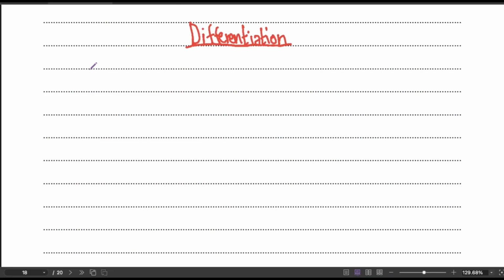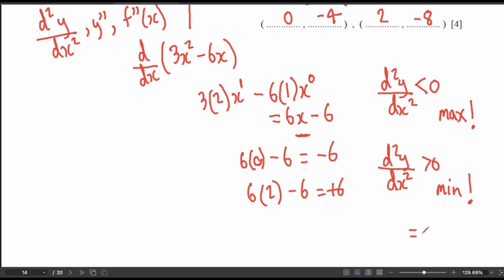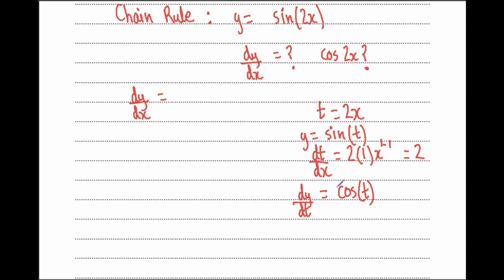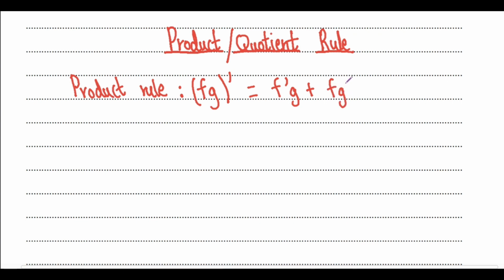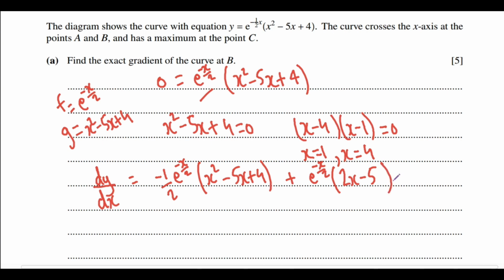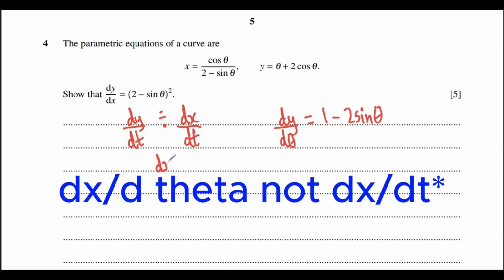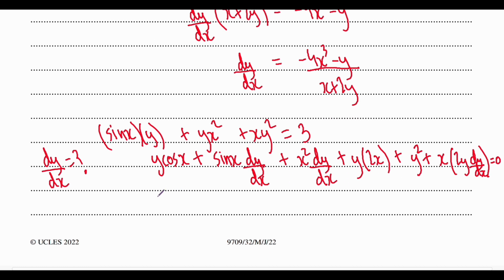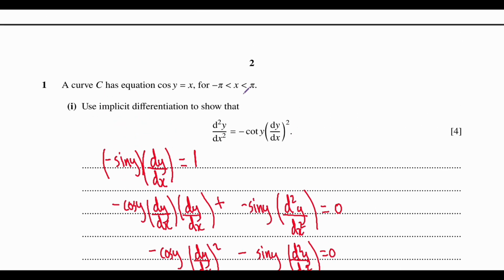The Ultimate Guide to Differentiation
Evereything you need to know about derivatives. Power Rule, Chain Rule, Trig Derivatives, Product Rule, Quotient Rule, Parametric Derivatives, Implicit Derivatives... everything you can think of.